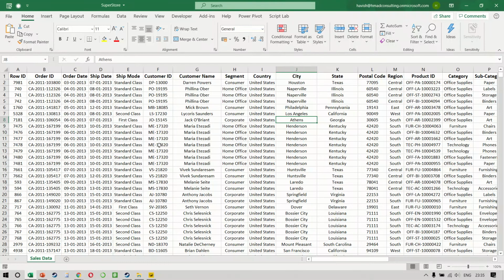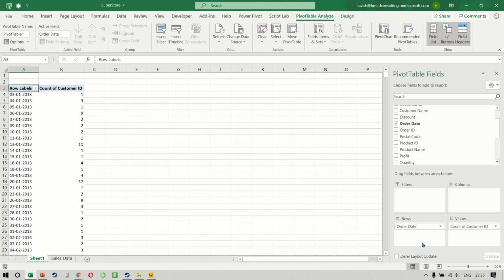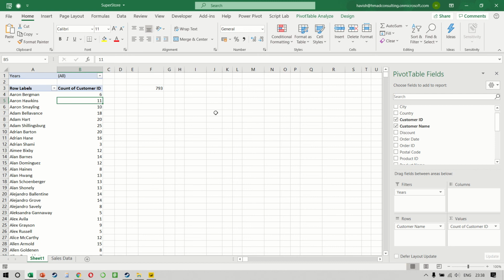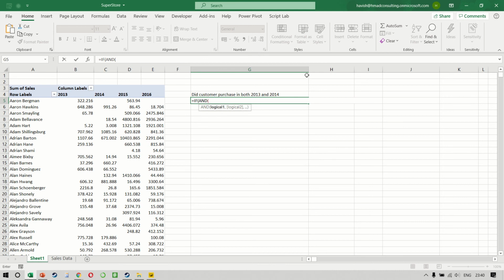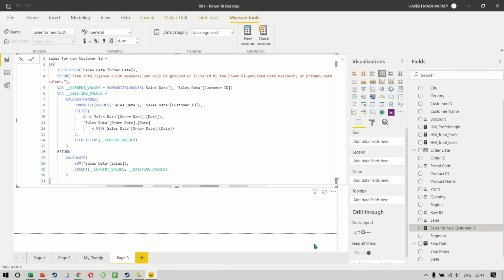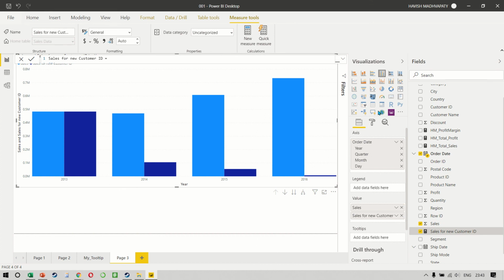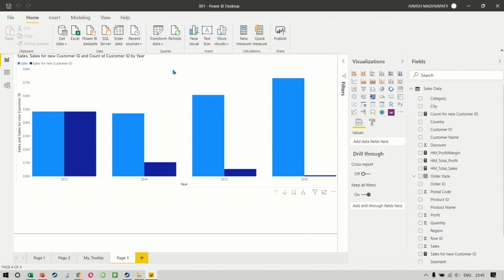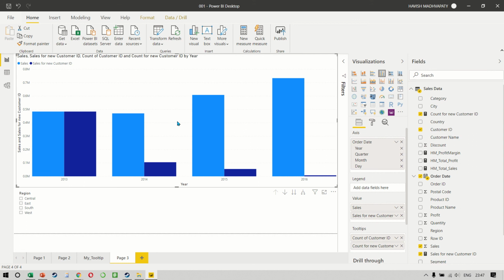006 Sales From New Customers